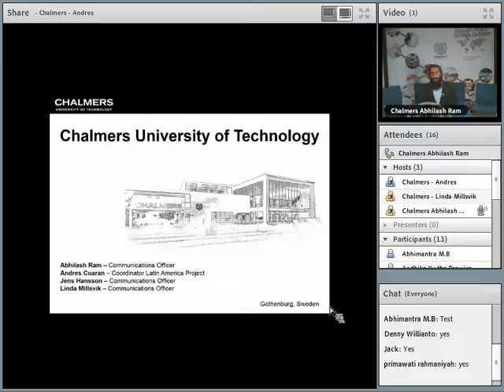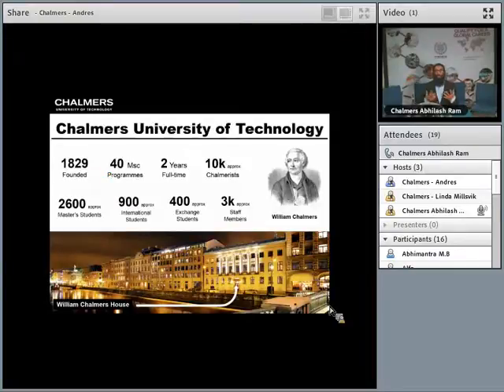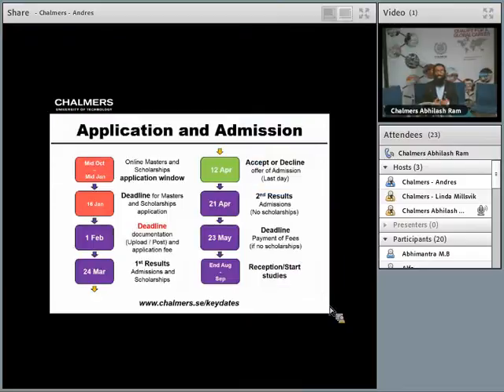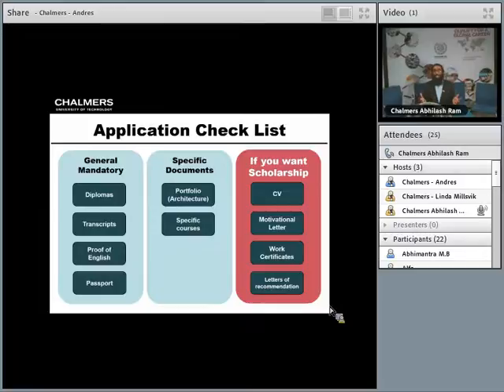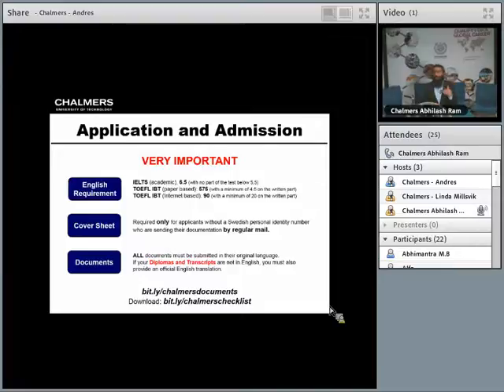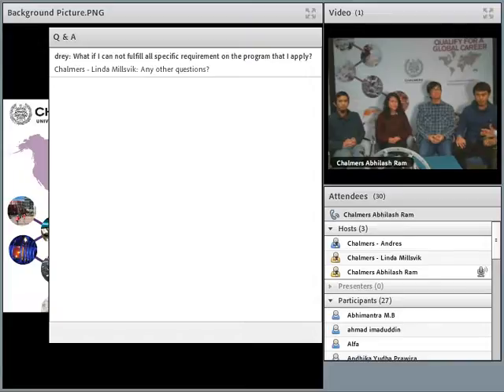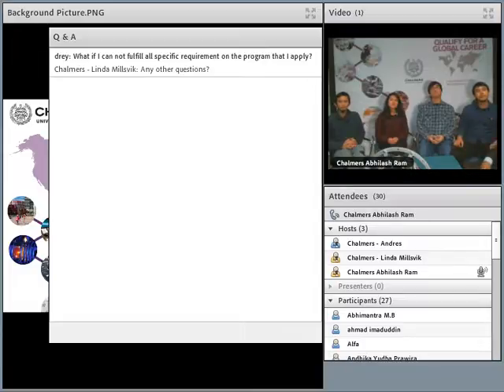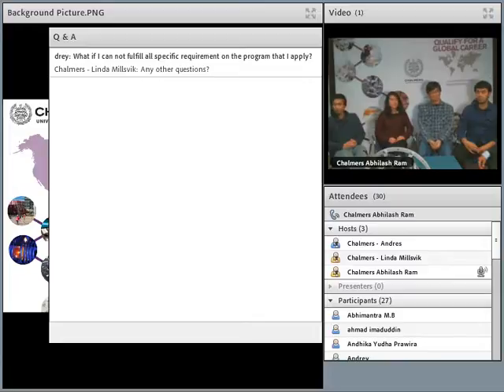Country Specific Webinar Indonesia 20170120